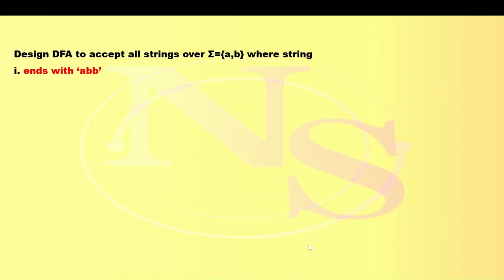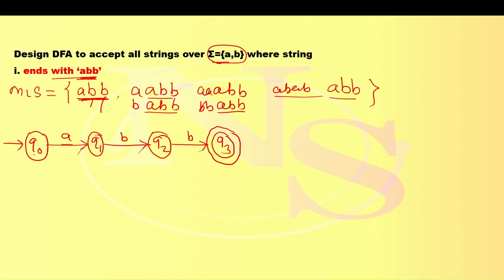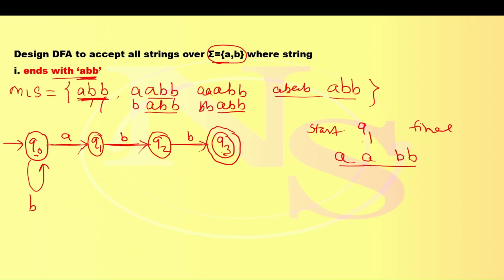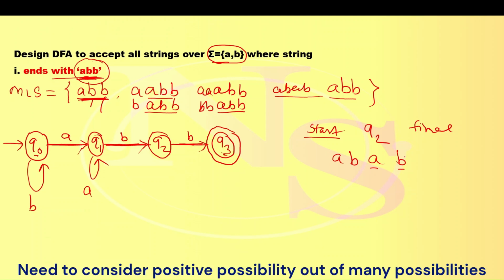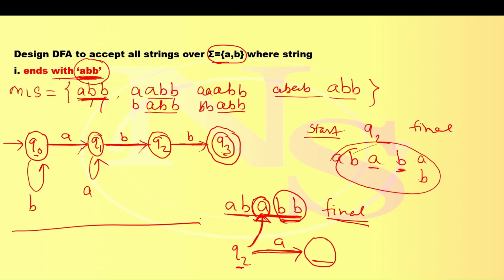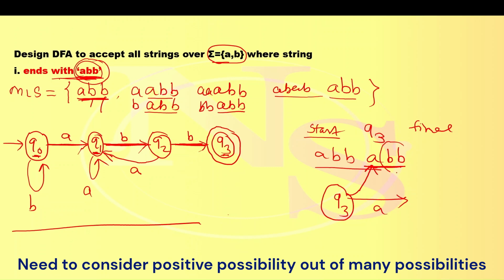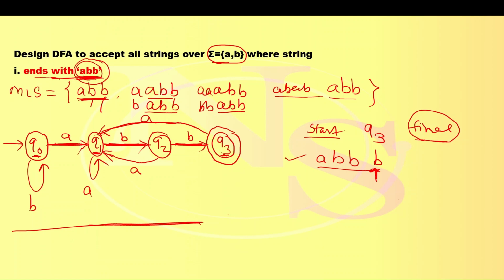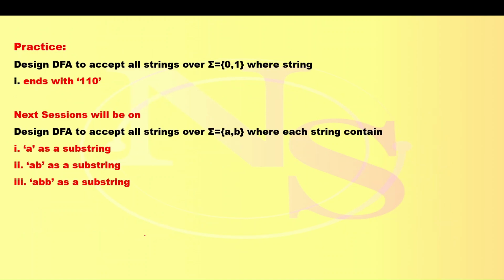31 DFA to accept all strings ending with 'abb' in TOC || similar as ending with string '011' in TOC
About this video:

In this video, you will learn how to design DFA to accept all strings ending with 'abb' in TOC || similar as ending with string '011' in TOC